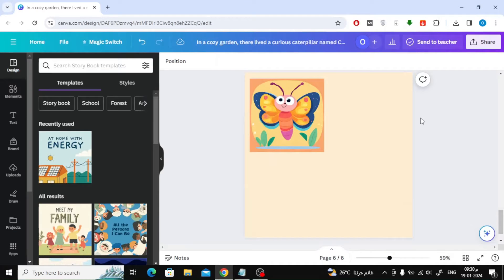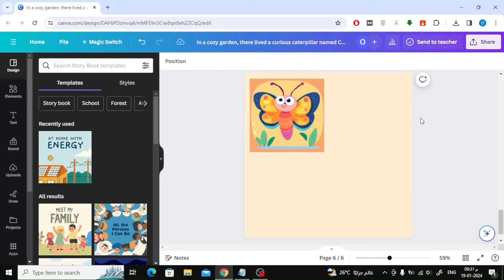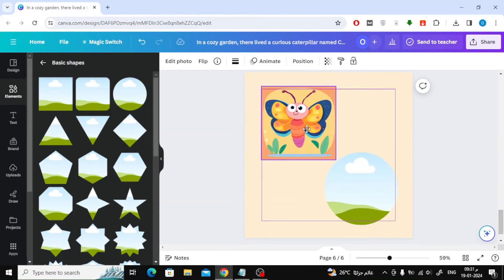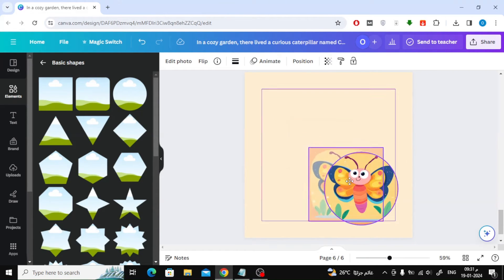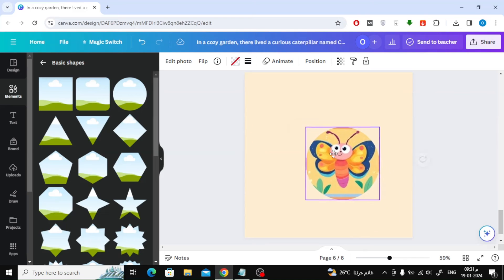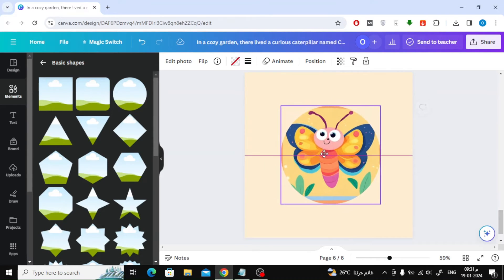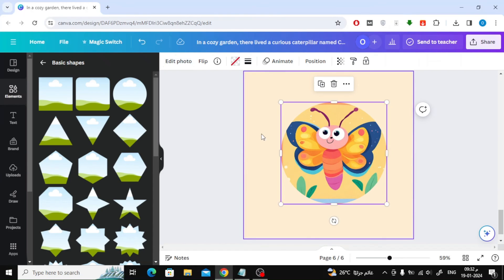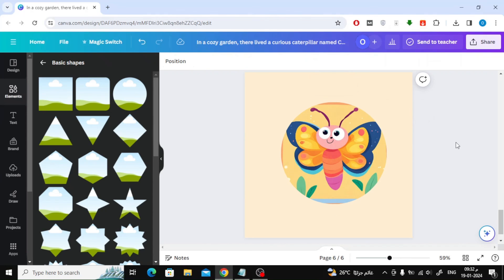How To Change Square Picture To Circle In Canva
Unlock the secret to giving your images a whole new look with this quick and easy Canva tutorial! 🎨⚙️ If you've ever wondered how to seamlessly transform your square pictures into captivating circles, this video is your go-to guide.